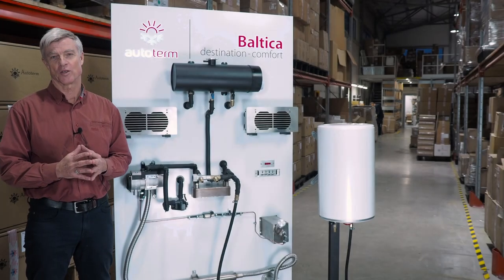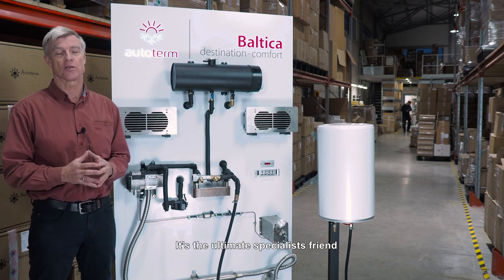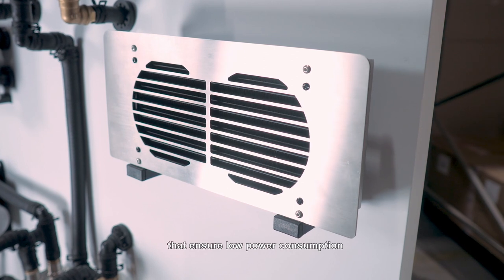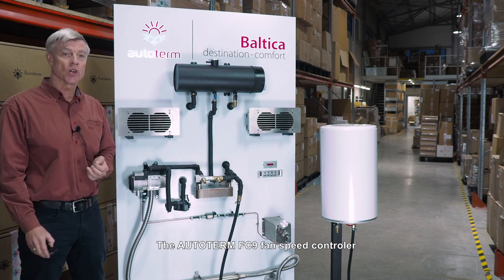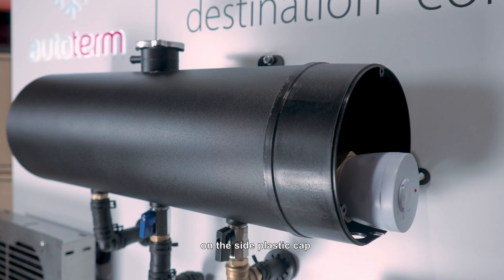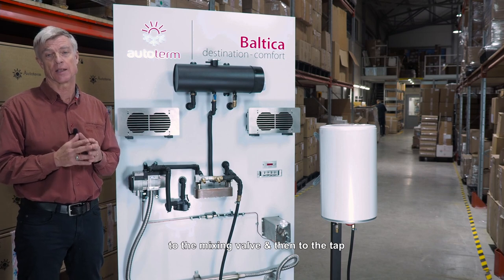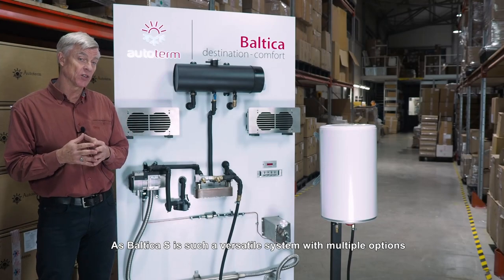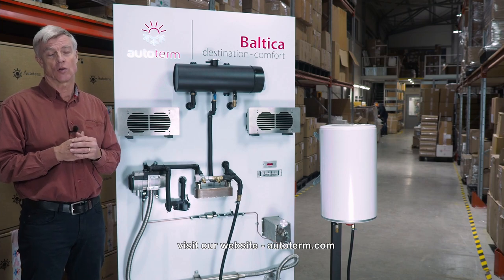AUTOTERM Baltica S - accessories kit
Baltica S - The specialist's friend for small projects

The AUTOTERM Baltica S is a highly versatile accessories kit for room & domestic water heating. Baltica S is available in an assembly type kit with basic parts to achieve room & domestic water heating for any custom van, small camper or small boat project.

For more information about AUTOTERM Baltica S accessories kit visit our